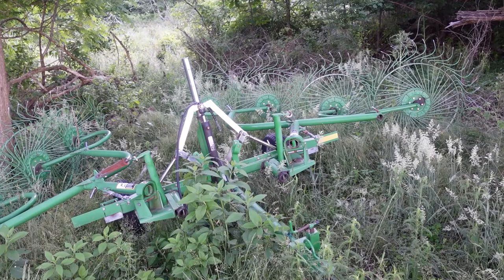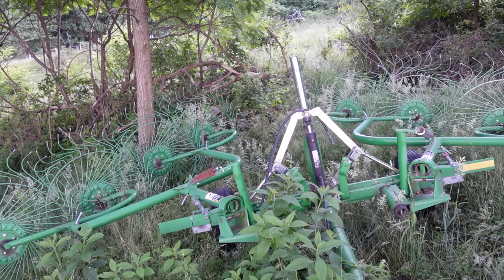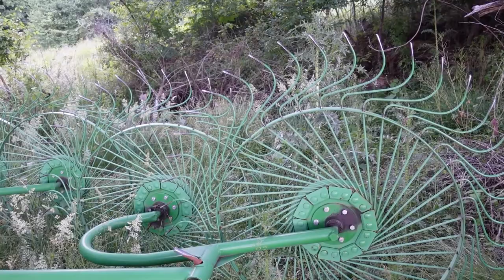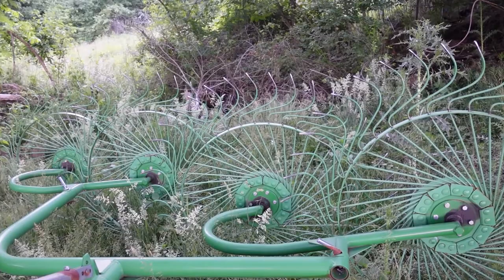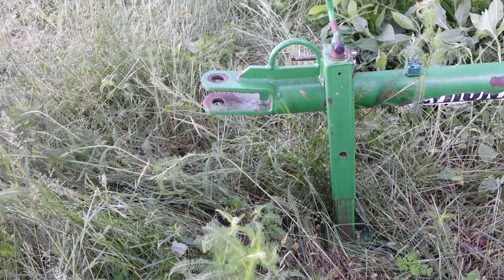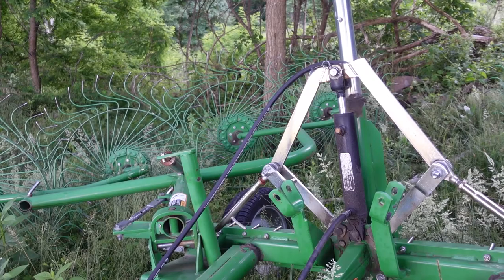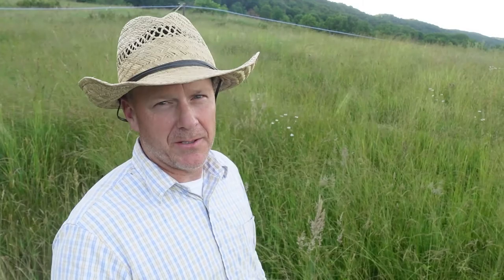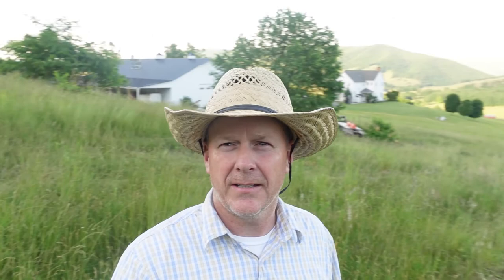The Basics of Making Hay - Raking with a Frontier Hay Rake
Today we need to get the hay raked so we can bale it.  We use a Frontier Hay rake.  It has a single hydraulic cylinder that allows the rake to fold up for transportation.  It is a very simple rake that does an outstanding job collecting the grass into wind rows for me to pick up with our New Holland baler.  I'll show you how the rake works in this video.  More on the way!